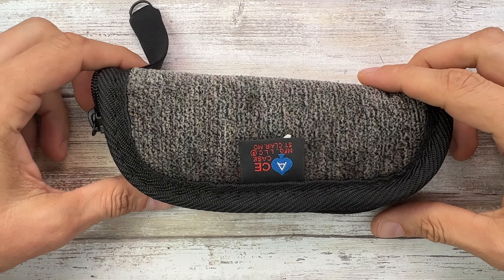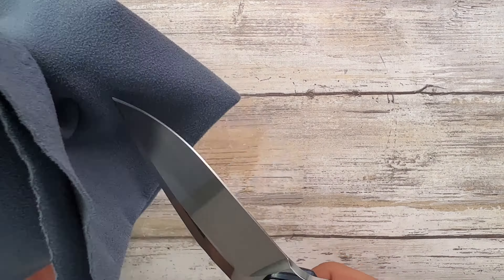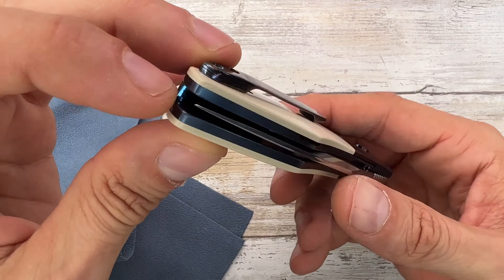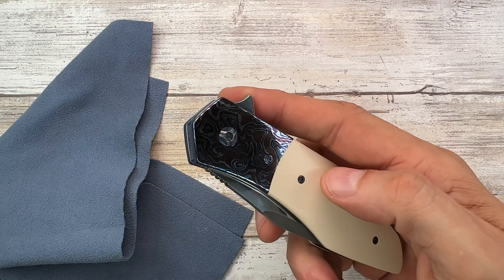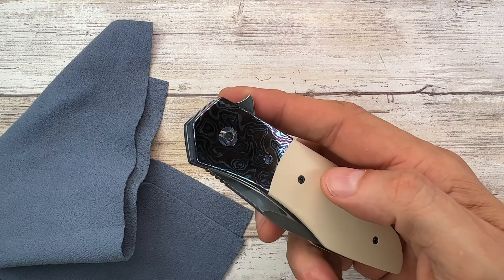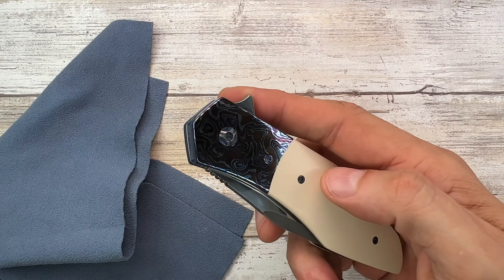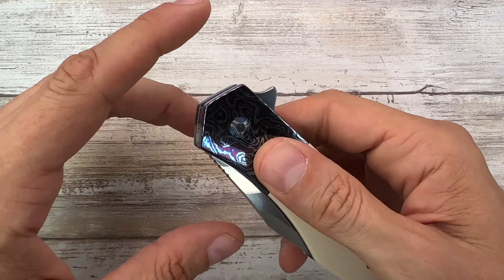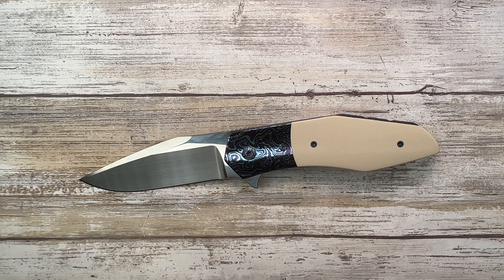Steve Skiff Knives Dressy Accomplice Custom Pocketknife. Fablades Full Review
This is a full review of the Steve Skiff Knives Dressy Accomplice Custom knife. I focus on the senses involved when appreciating a blade, analyzing the look, the sound and the feel. Enjoy it!